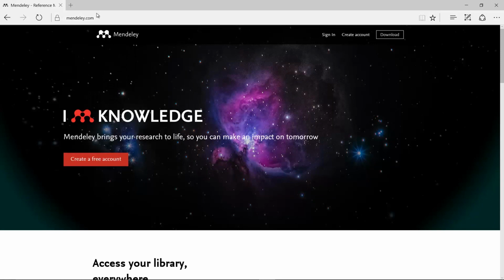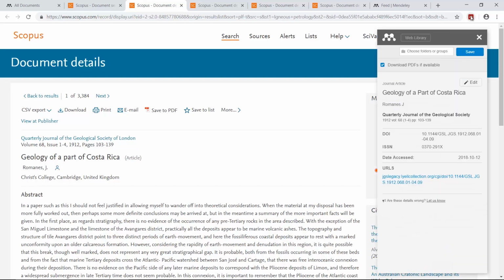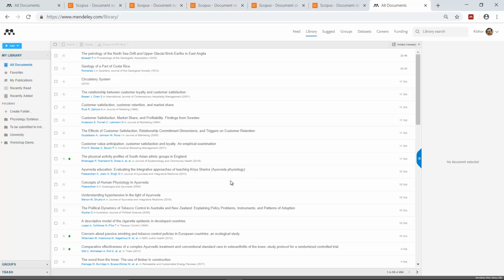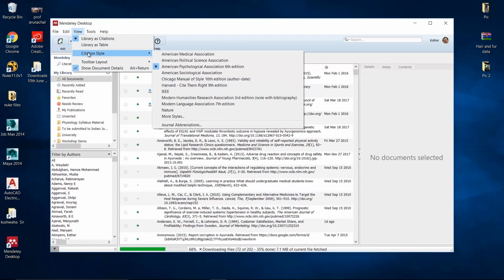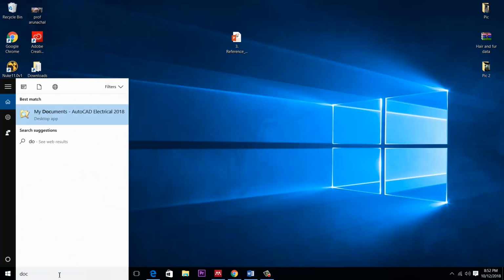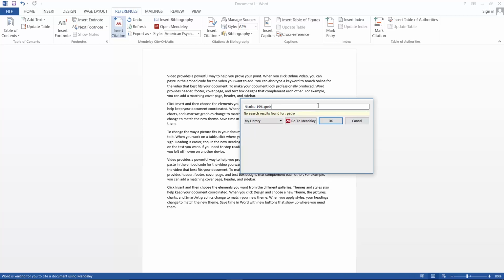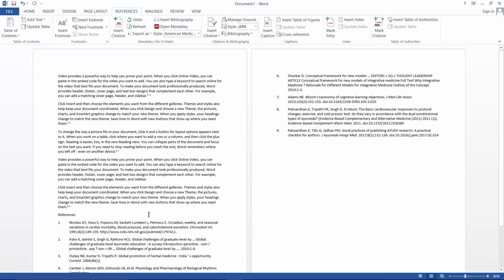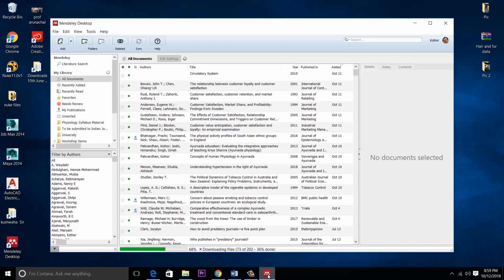Reference management Tool : Mendeley By Prof. Kishor Patwardhan Part B